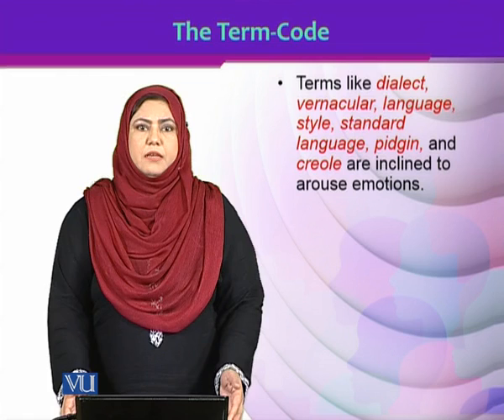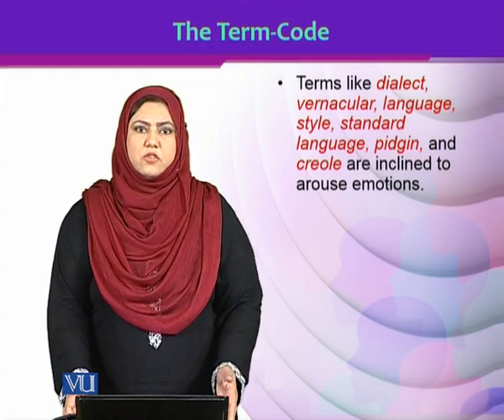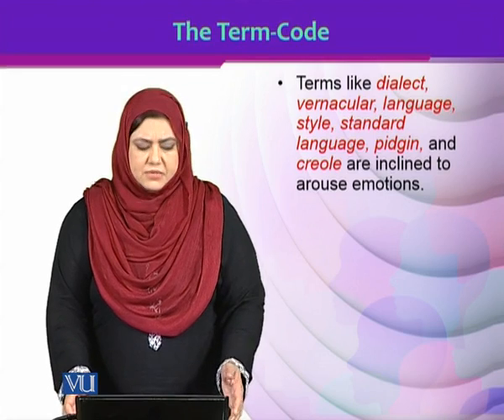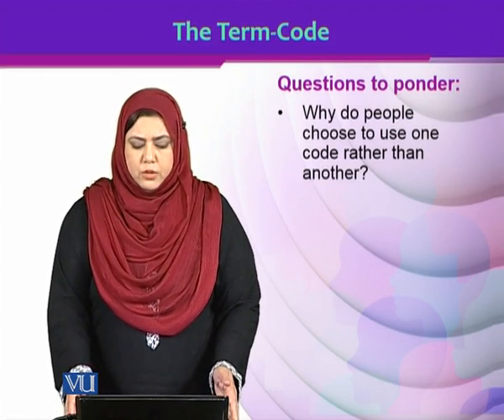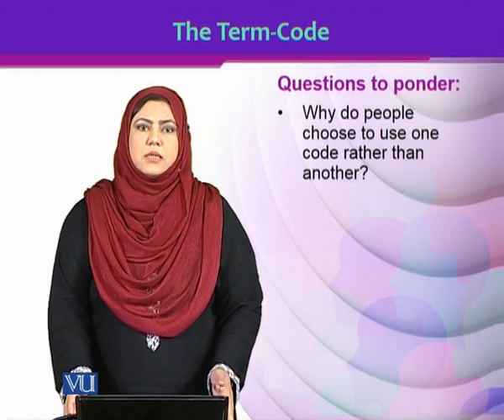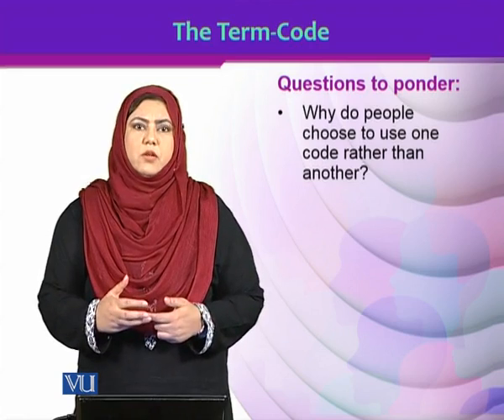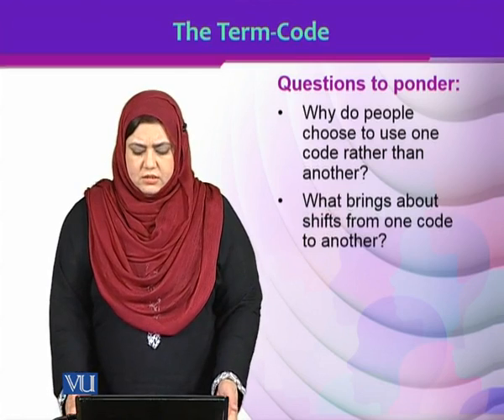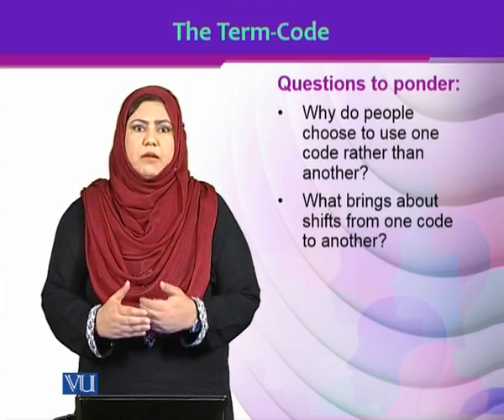ENG510_Topic061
ENG510 – Sociolinguistics